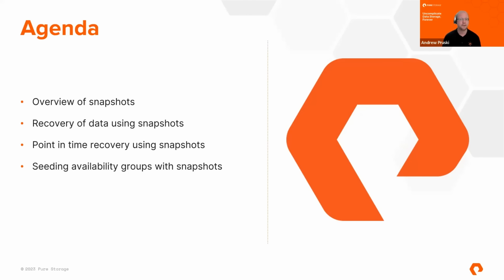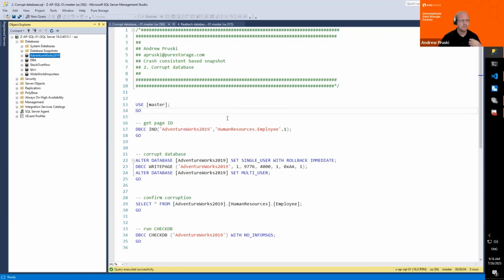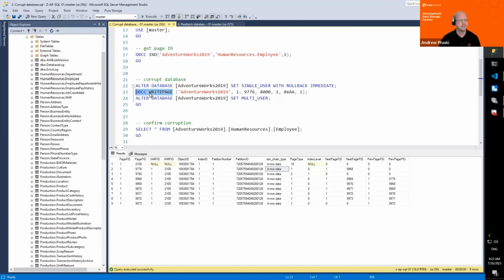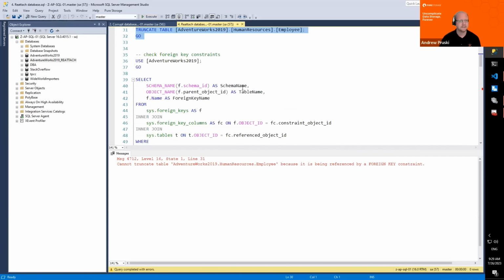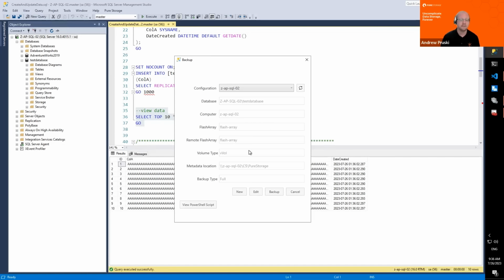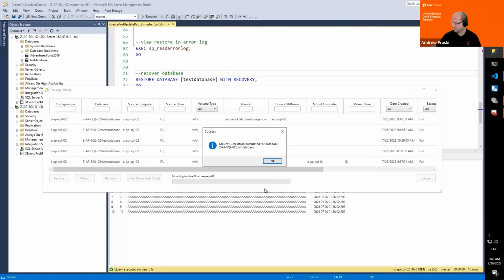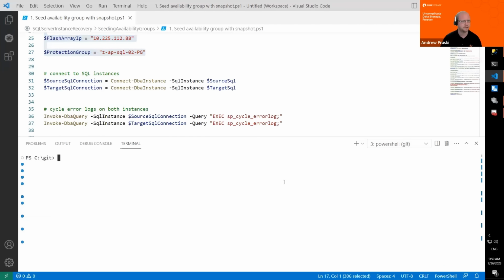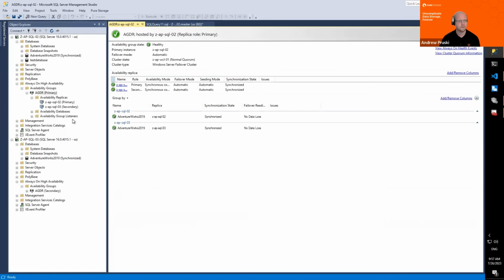Webinar: How to Recover Your Ultra-large, High Transaction Production SQL Database in Seconds?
In today's digital landscape, maintaining the integrity of your databases is absolutely vital, and ensuring they remain online and corruption-free is of utmost importance. But what happens in the event of database corruption? Traditional recovery methods can be time-consuming and cumbersome, potentially leading to data loss and increased frustration.
But here's the good news! We showcased a groundbreaking solution during the webinar, leveraging Pure Storage snapshots that enable you to recover your data instantly. Say goodbye to extensive downtime and data loss, and say hello to a more efficient and effective data recovery process.

 Key Takeaways:
1.  Gain invaluable insights into instant recovery techniques for SQL Server databases.
2.  Discover how Pure Storage snapshots can simplify your data recovery process, saving you time and effort.
3.  Learn practical tips and best practices from industry experts to ensure seamless database operations.

Featured Speakers:
- Andrew Pruski, Field Solutions Architect and Microsoft Data Platform MVP at Pure Storage
- Ariel Graner, Solutions Architect at TeraSky

These distinguished speakers, with their extensive expertise and hands-on experience, provide you with the knowledge and tools to tackle any database corruption challenge with confidence. This is your chance to enhance your data recovery capabilities and take them to new heights